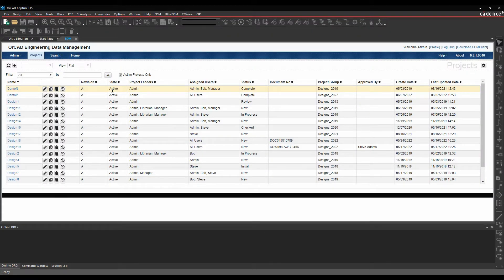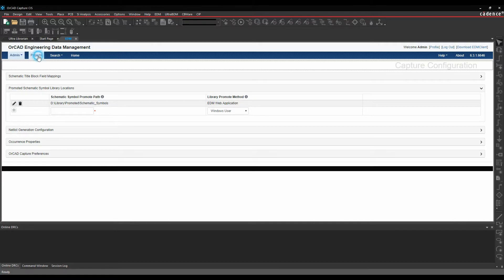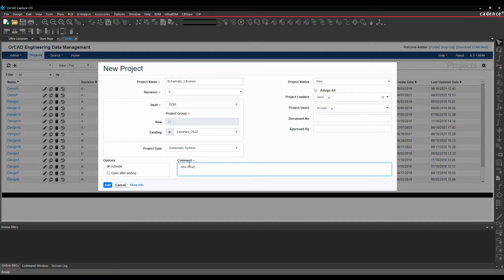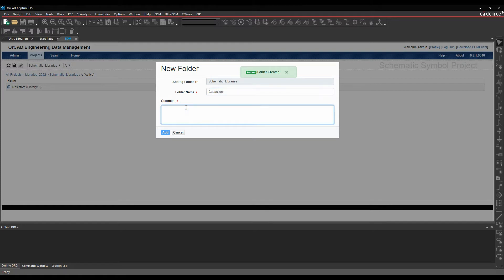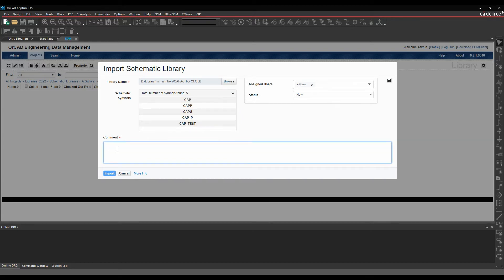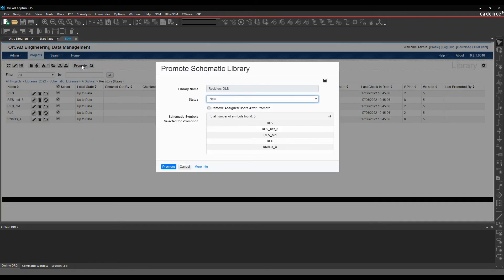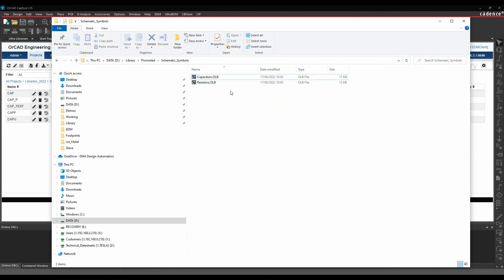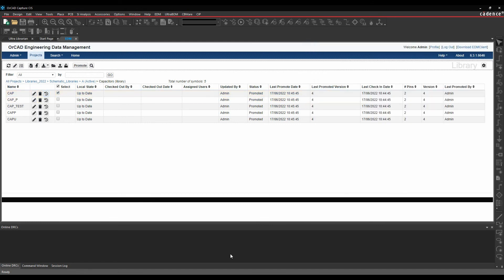OrCAD EDM schematic part library management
Here we explore the OrCAD EDM schematic part library management features